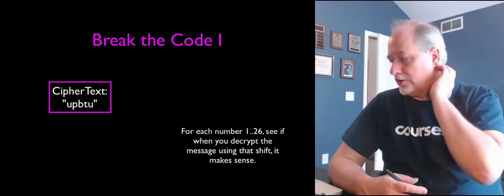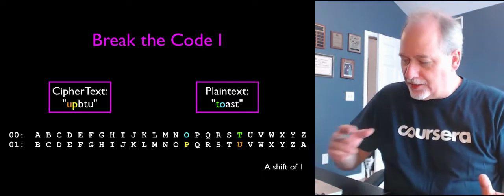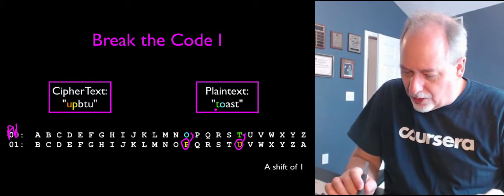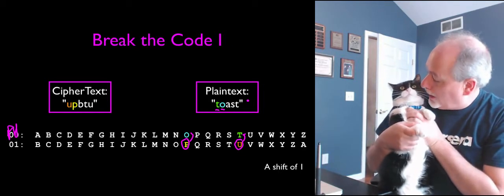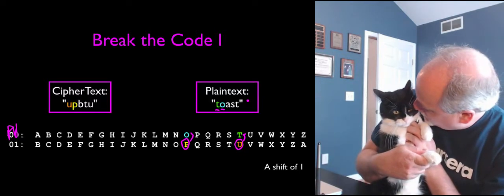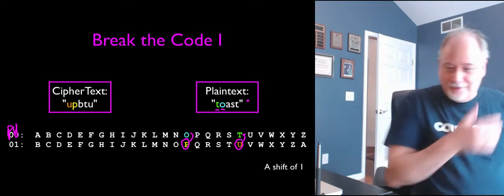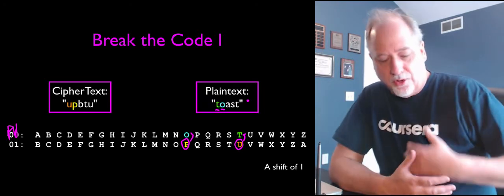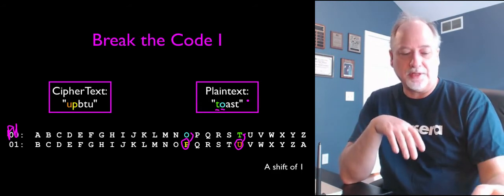Cat Invades Coursera Lecture - Internet History, Technology, and Security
I left the door open while recording a lecture for the Coursera Internet History, Technology, and Security course and while I was talking - the cat sneaked in.  Watch under my right arm.